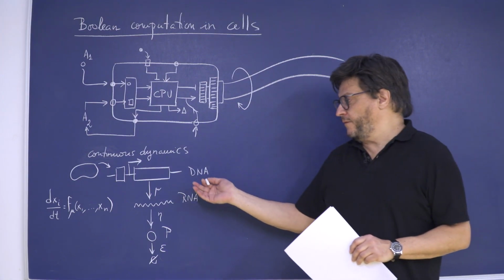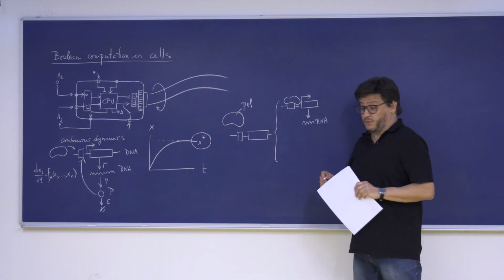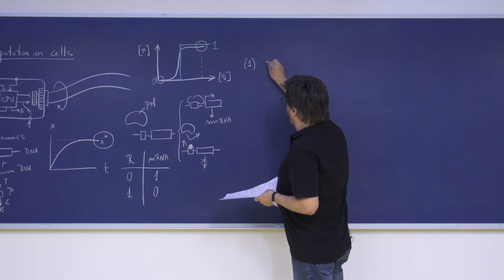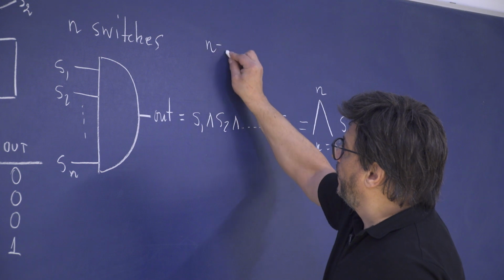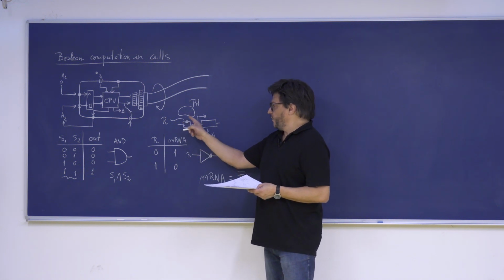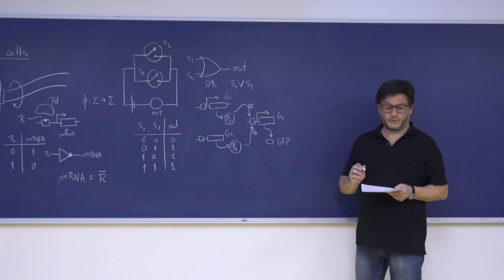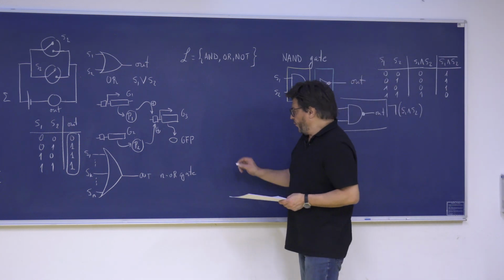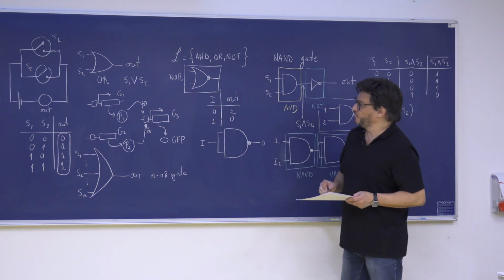Principles of Biological Design - Theory 14 - Boolean Computation in Cells